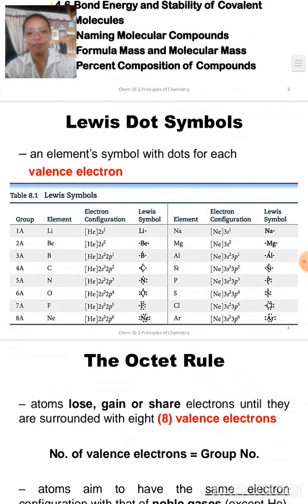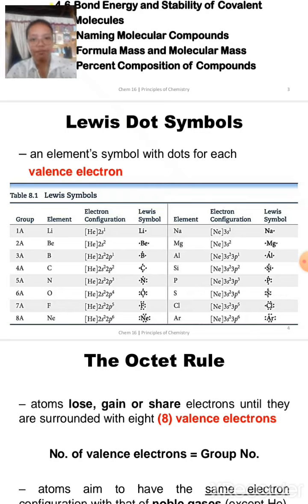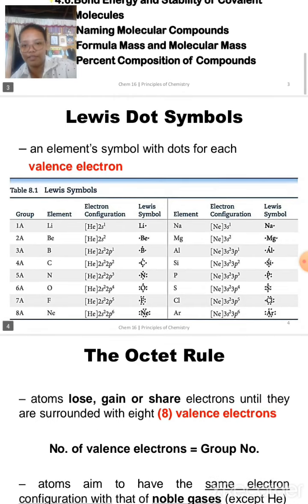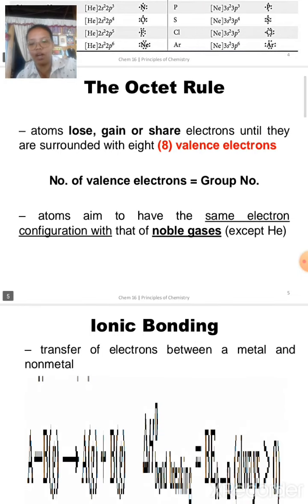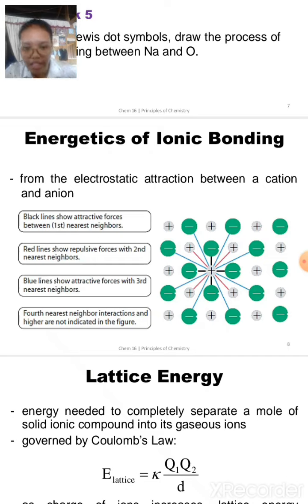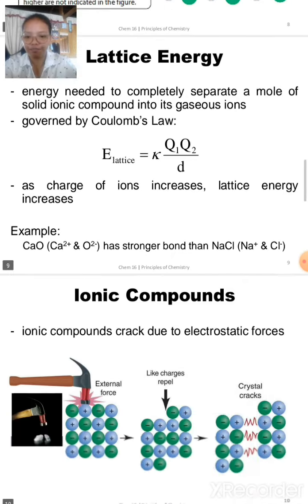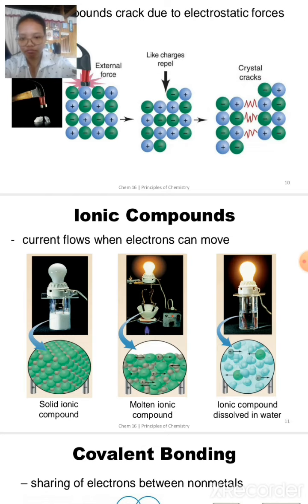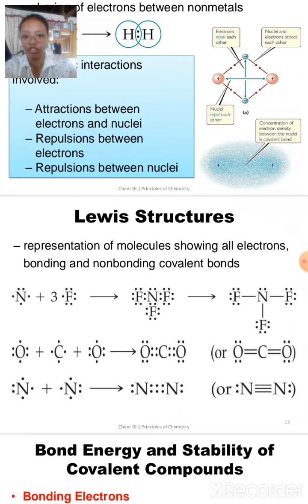Geoup ll-CHEM-16-CIJ1_Lewis Dots Symbols Ionic/Covalent Compounds